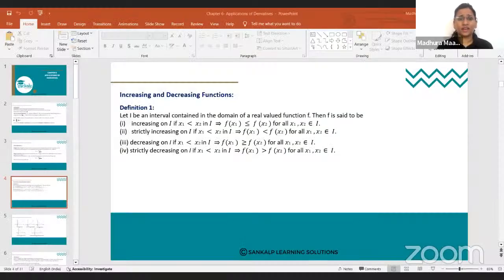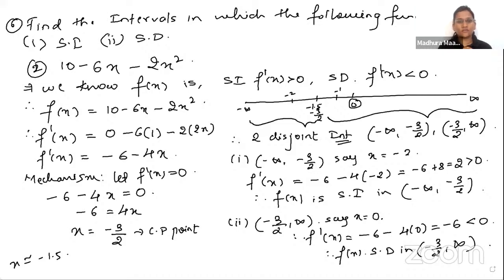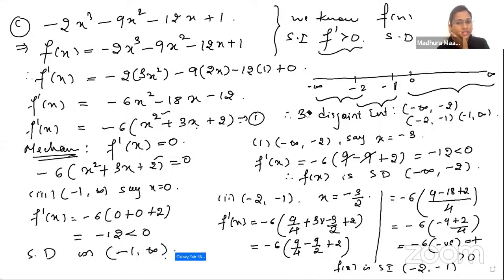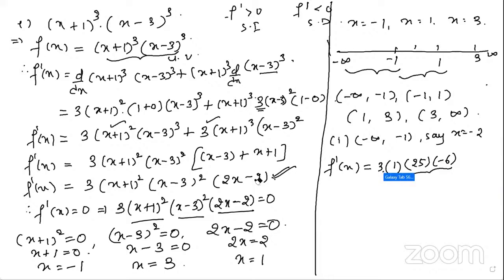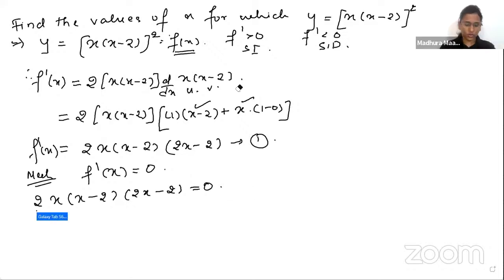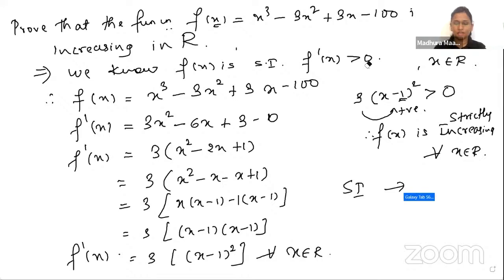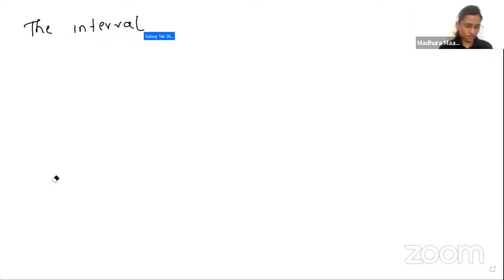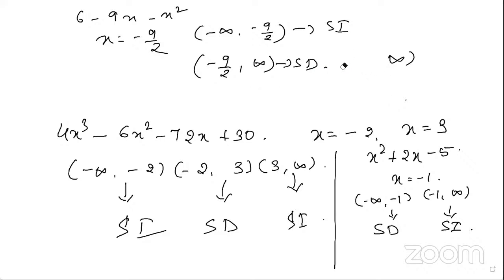Exercise 6.2 on Application of derivatives-Maths-Session 217